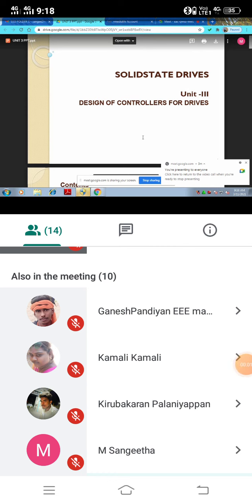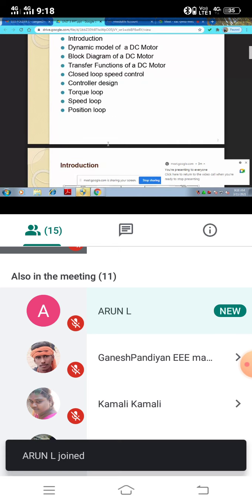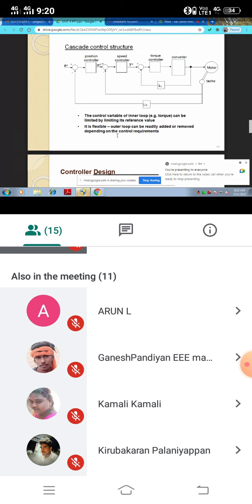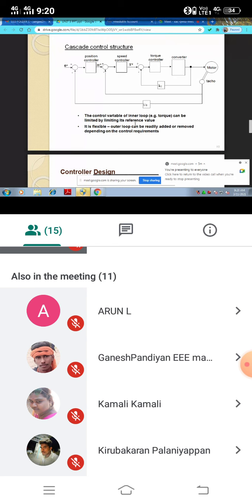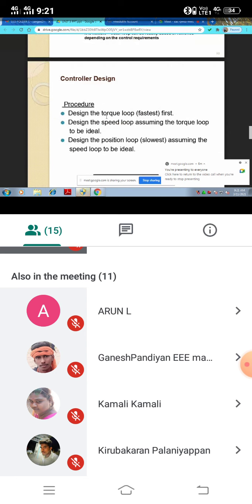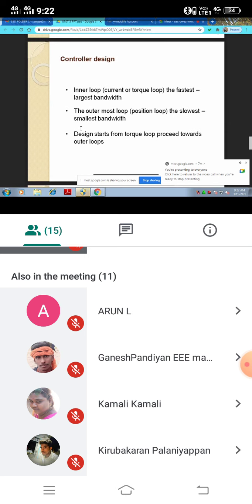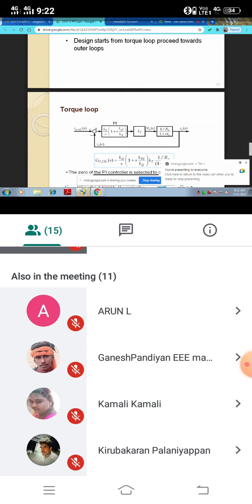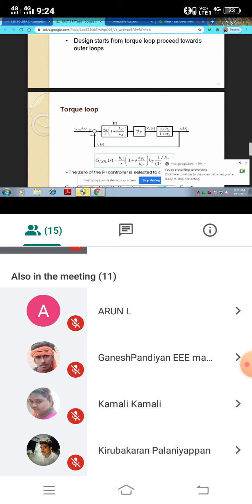UNIT 5 - SSD, Design of controllers introduction